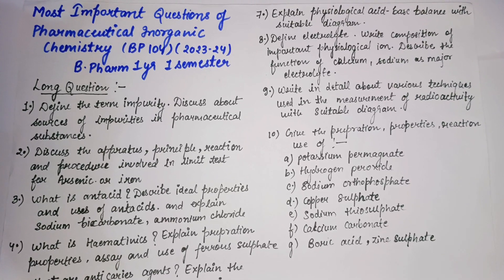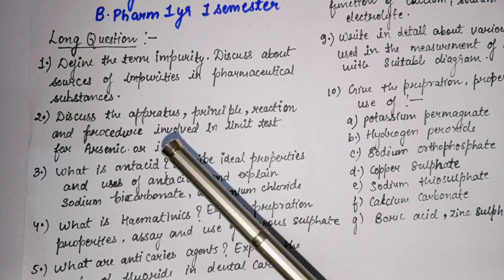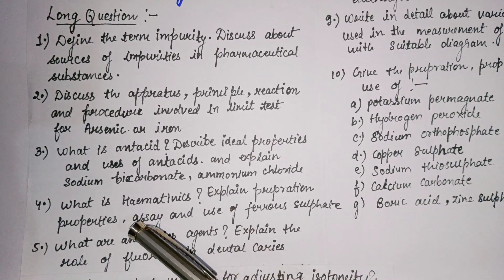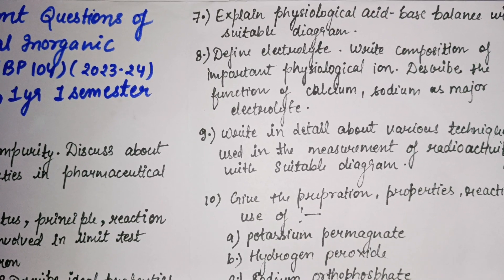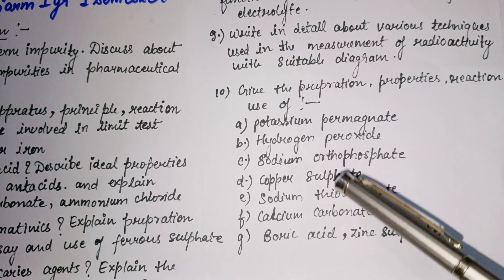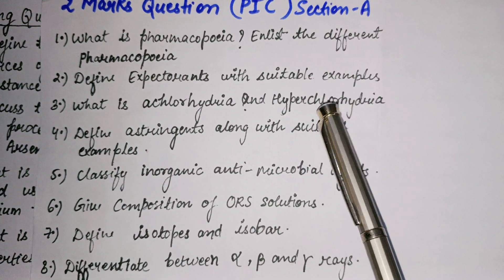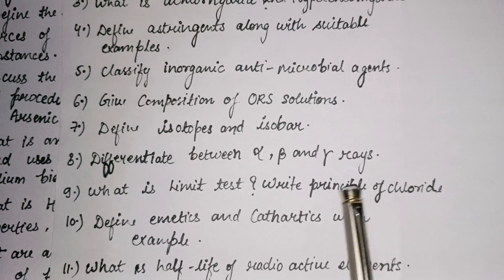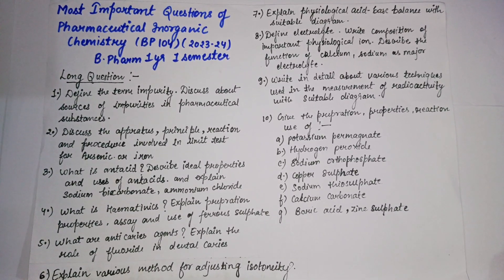pharmaceutical inorganic chemistry B pharm 1yr 1 sem/ Most important questions/ short & Long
pharmaceutical inorganic chemistry B Pharma 1st year 1st semester important of section A,B,C long and short questions.
How to write answer sheet in B.pharm exam according to PCI, AKTU ,universities and other college.
How to manage the time management during exam.
Study this much, you will definitely pass.
Watch video completely for better understanding.